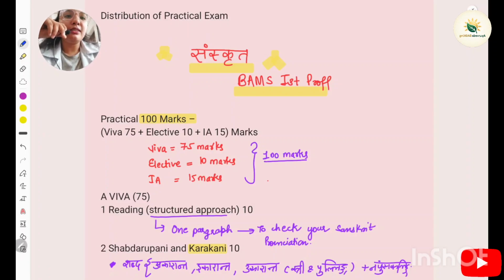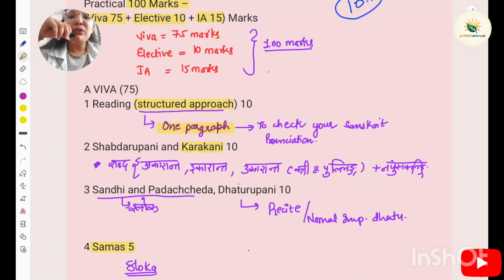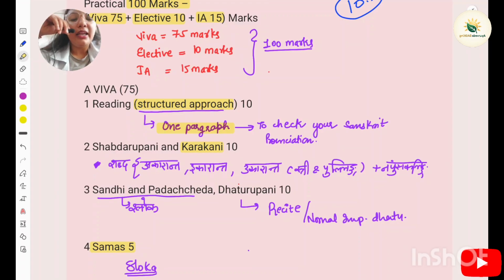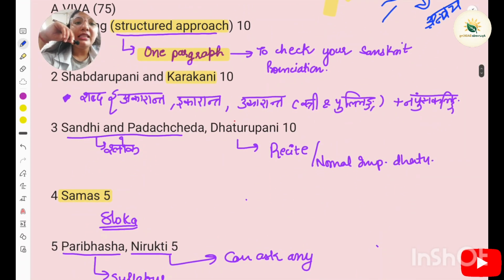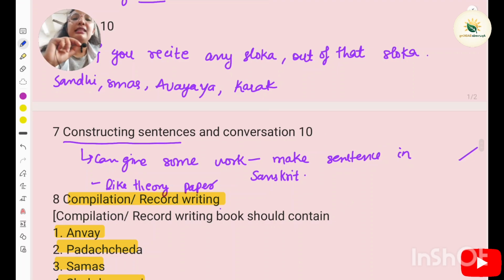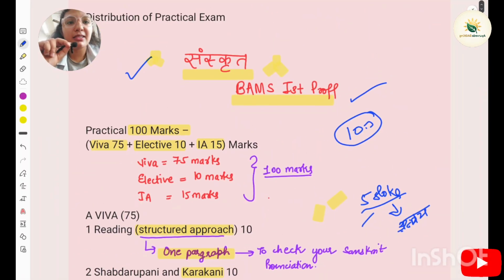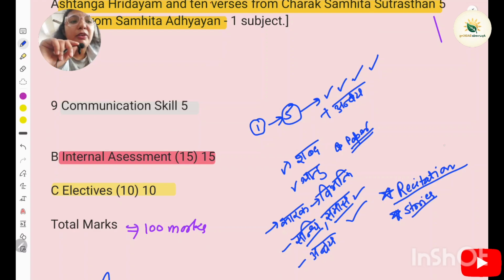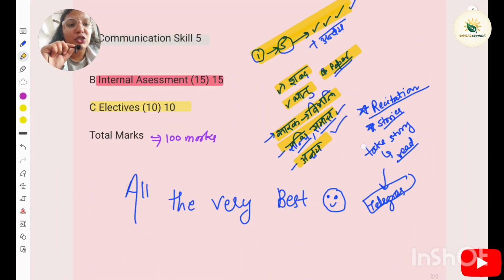Sanskrit 📖 university practical viva 😎🩺